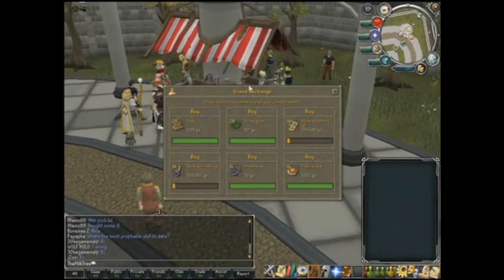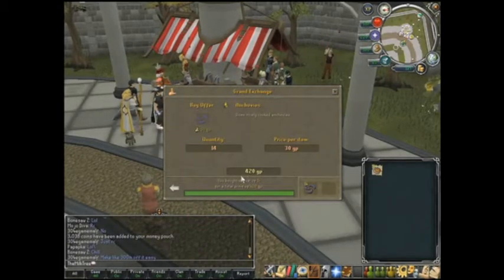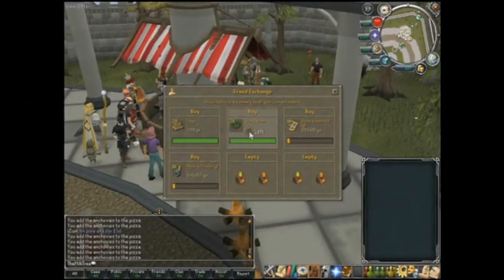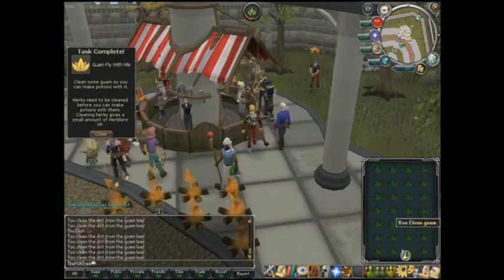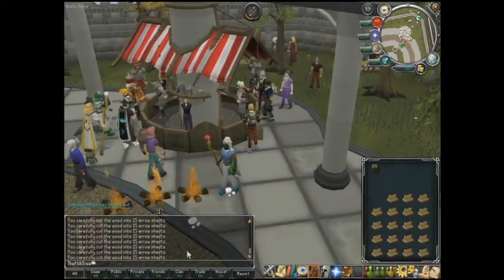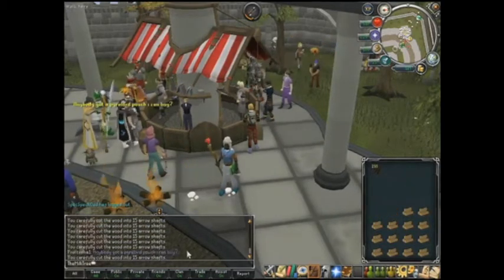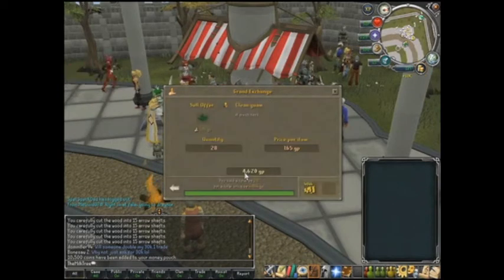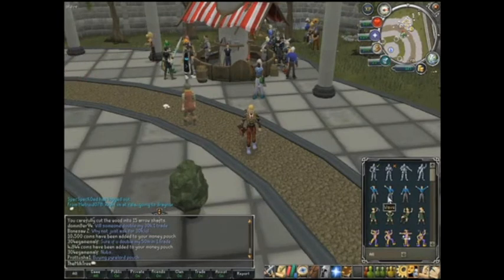Runescape - Beginners GE money making guide II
Hello this a Milk guide which follows on from my original beginners money making guide. The methods used here require a little more money but yield more profit in the process. Although some of them do require a high cooking level to do this can be easily achieved using my cooking guide location shown in this video

The herb method will work with almost all herbs, you just need to make sure the price of the clean herb s more than the price of the grimy herb. With the pizza method make sure the price of the anchovies and the plain pizza is less than the price of the anchovy pizza.

If anyone has any suggestions for Runescape guides they'd like me to do please leave a comment in box below or rate a comment on the channel, or if you techno enough... send me and email.

All rights to Runescape belong to Jagex ltd